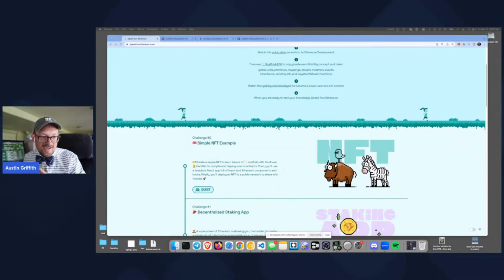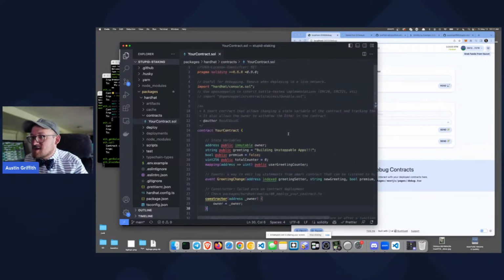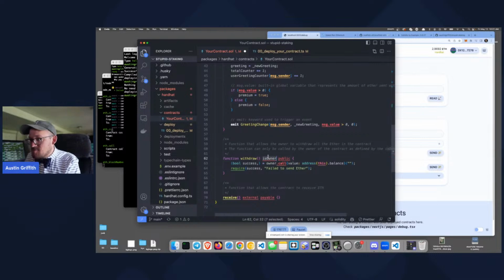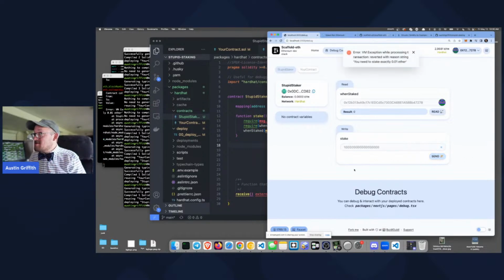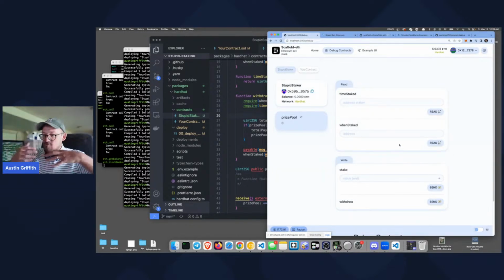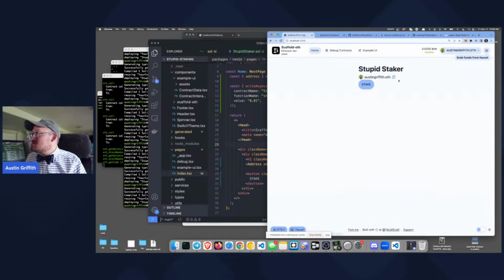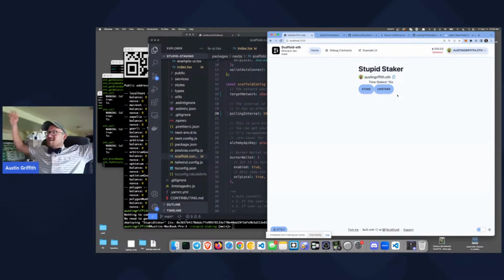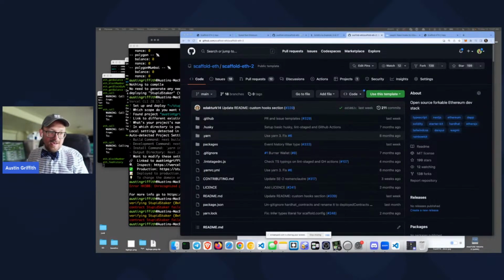Building apps quickly on Ethereum - Chainlink Spring 2023 Hackathon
Join us and Austin Griffith to learn how to quickly build an app on Ethereum!